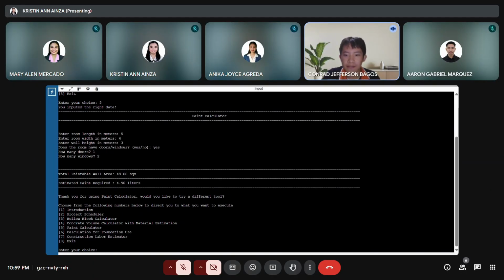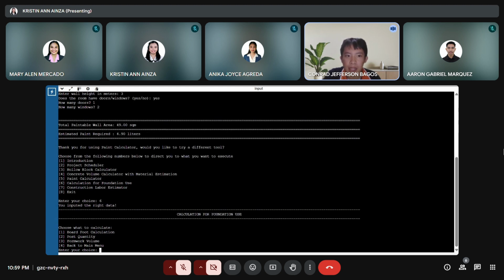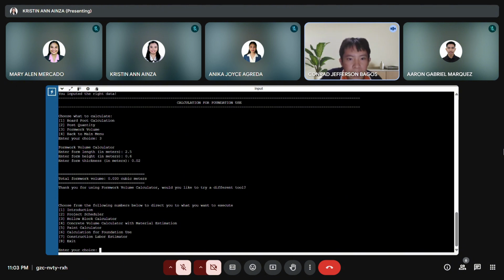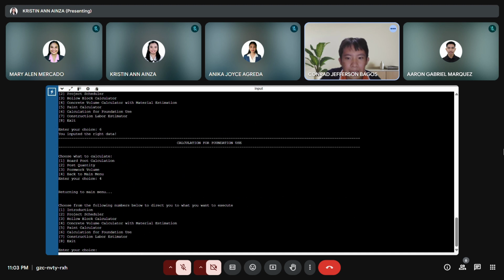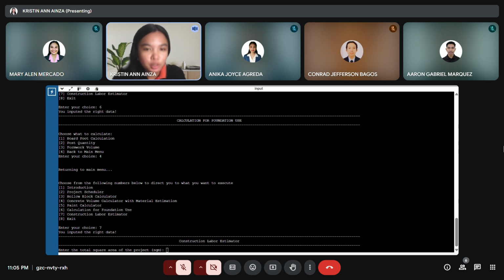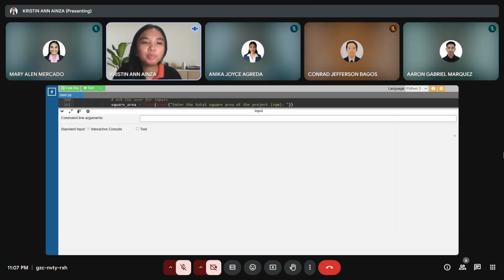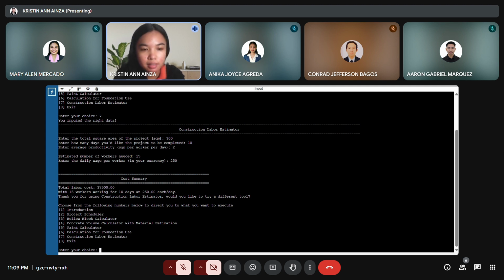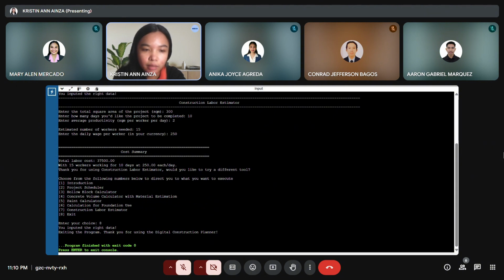Digital Construction Planner Part 2 | BSCE - 1203 | GROUP 9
📐 Digital Construction Planner | Civil Engineering Tool

This video showcases our Digital Construction Planner, a Python-based tool designed to assist homeowners, contractors, laborers, and students in managing construction tasks more efficiently.

💡 Key Features:
- Construction project planning
- Material estimation and measurement calculations
- Time management and scheduling support
- Student learning aid for applying civil engineering formulas

Our goal is to improve accuracy, reduce manual work, and make construction planning easier through a simple, user-friendly interface.

🔧 Built by civil engineering students, for the civil engineering community.

Developed by: BSCE - 1203 | GROUP 9
Course: CpE 401 - Computer Programming